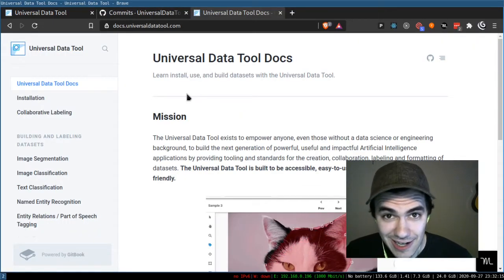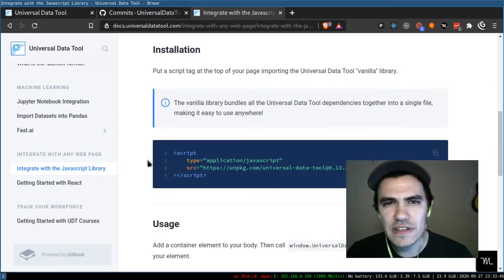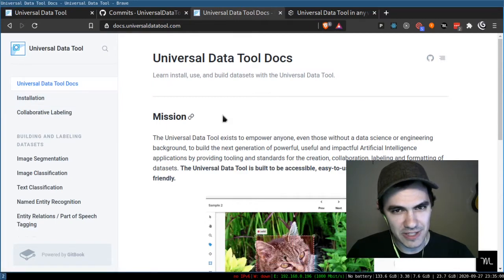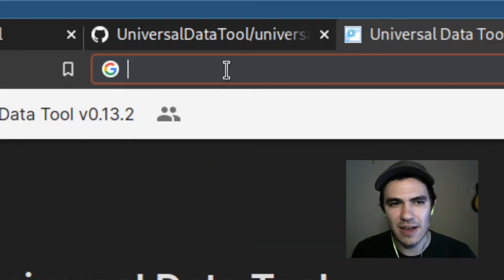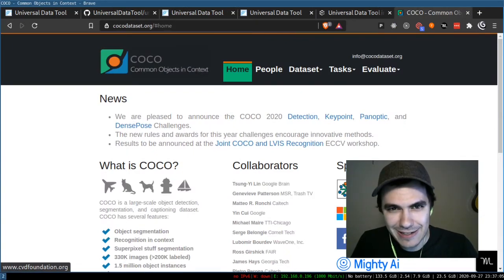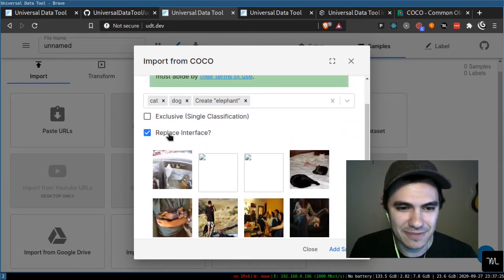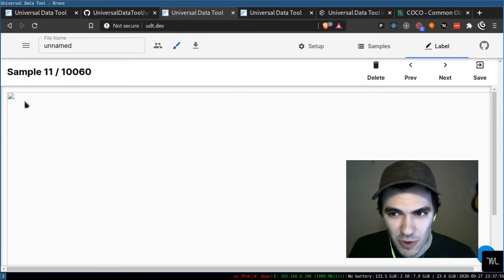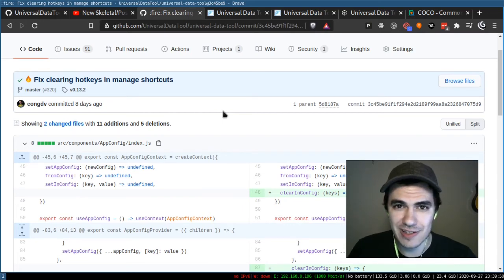Import COCO Datasets WITHOUT pain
This is the 7th community update for the Universal Data Tool In this update, we show the new Import COCO datasets feature as well as how great our docs are.